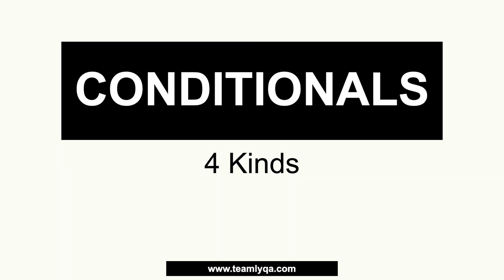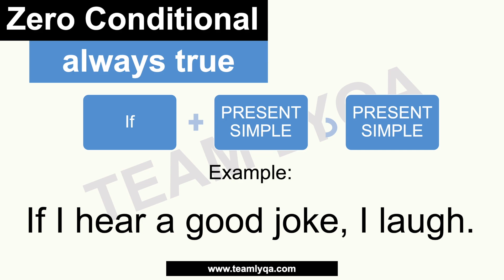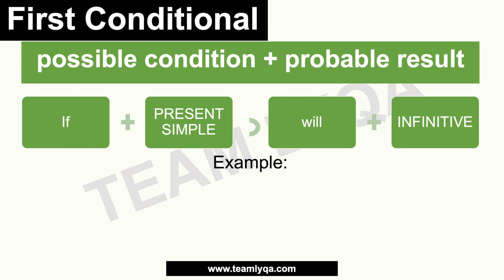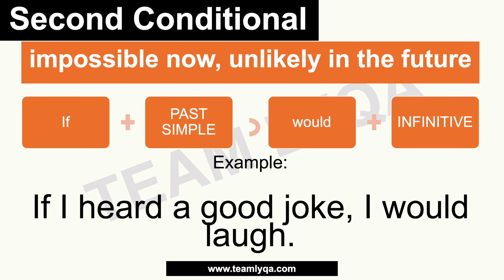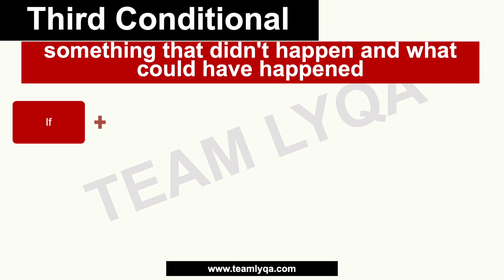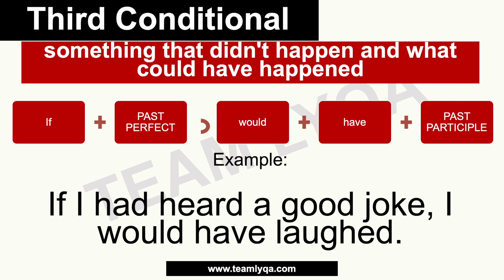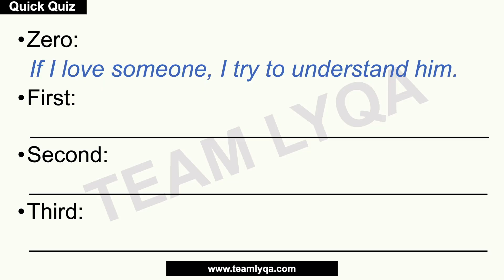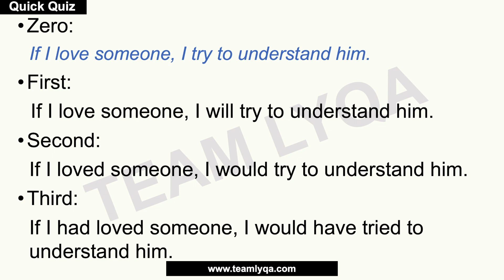4 Kinds of Conditionals | CSE and UPCAT Review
What are conditionals and what are the 4 kinds of conditionals?
Let's talk about that in this new WordyWednesdays video.

Happy learning!